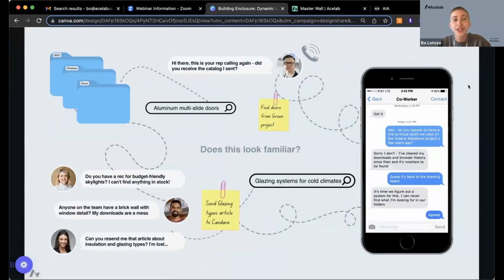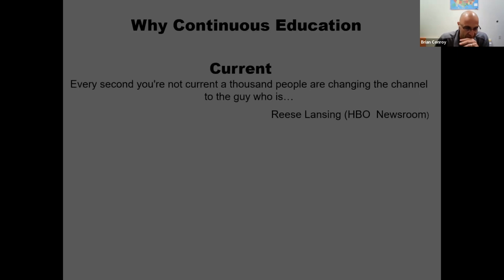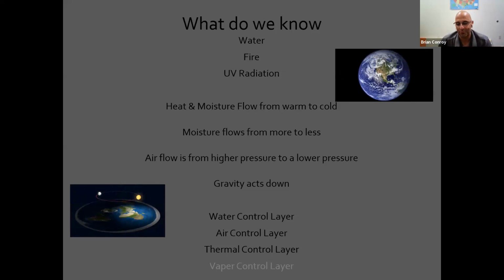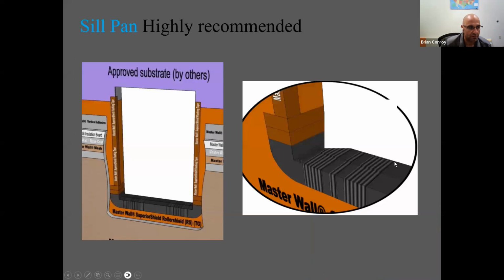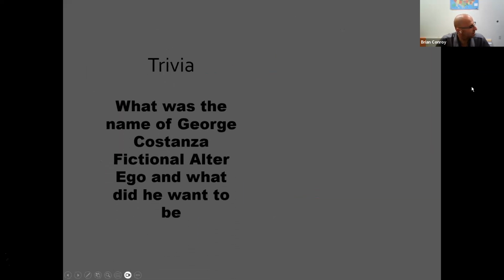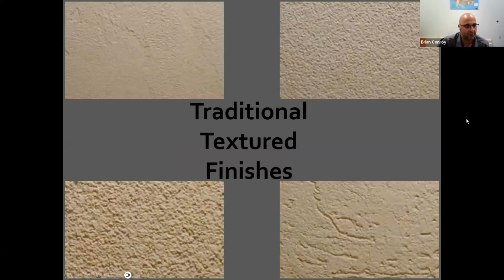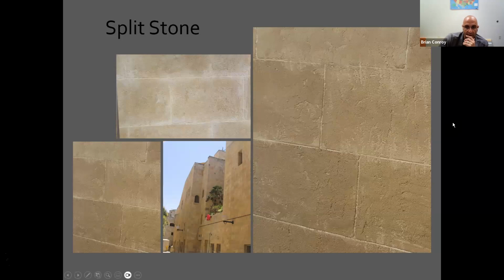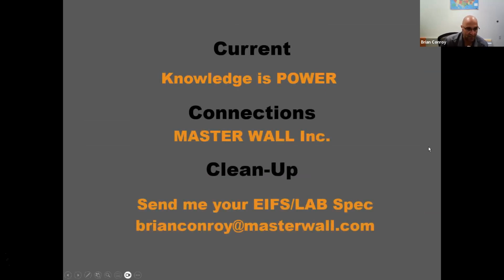Building Enclosure: Dynamic Interfaces of Fluid Applied Barriers, CI, & Finish Systems [Webinar]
In this free recorded webinar, Brian Conroy of Master Wall shares exclusive insights on the following learning objectives:

✔️ An overview of the individual components of Continuous Insulation Finish Systems
✔️ Performance aspects of each component
✔️ Examination of the available options
✔️ Air barrier detailing, drainage capacity, exterior detailing, aesthetic considerations, & more!

Don't miss this opportunity to enhance your knowledge and elevate your building enclosure design expertise! ✨